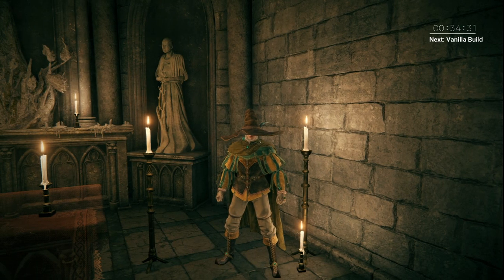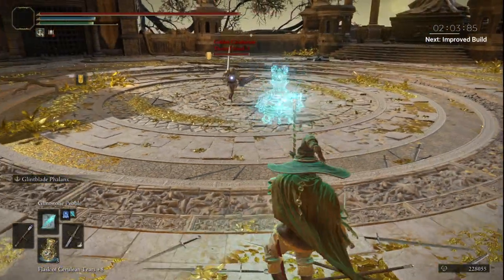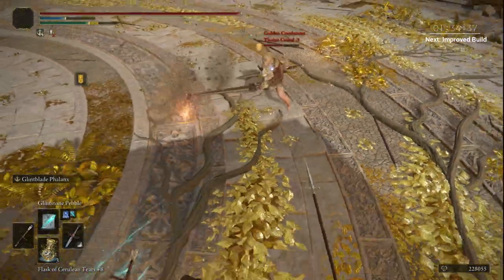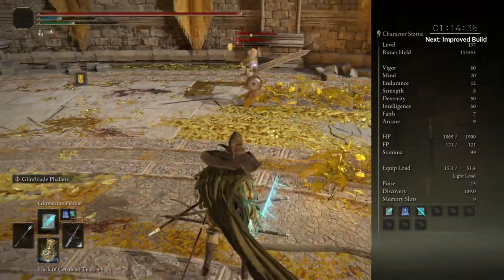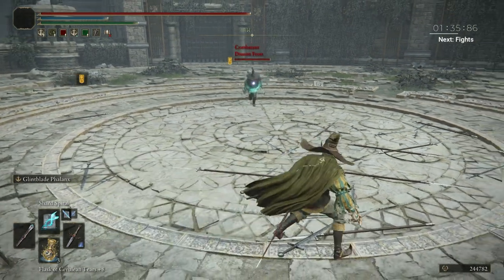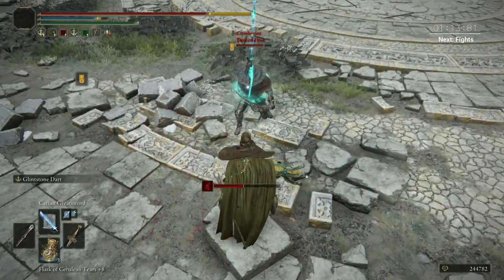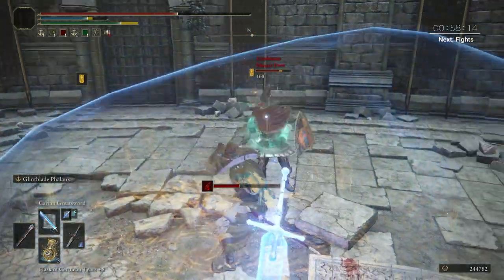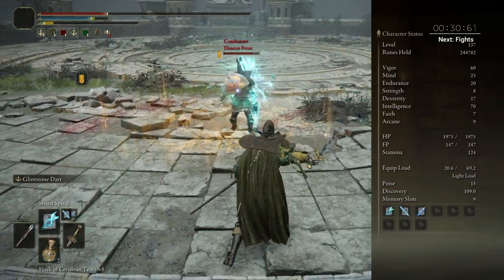How Viable Is Sorcerer Rogier's Cosplay? (Elden Ring Intelligence Build Patch 1.09)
Chapters
0:00 - Introduction
0:36- Vanilla Build
2:44 - Improved Build
4:21 - Fights